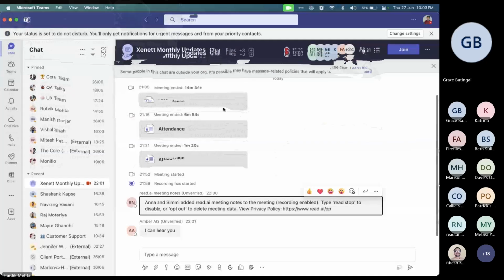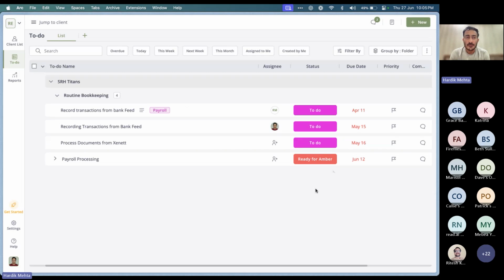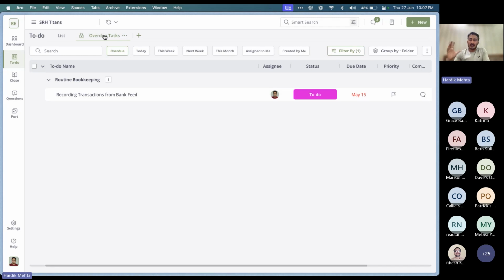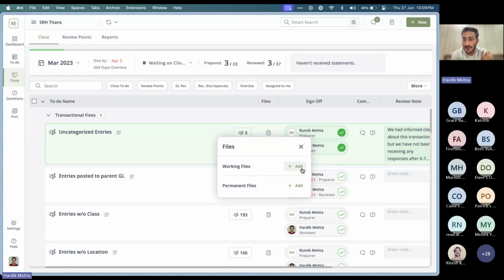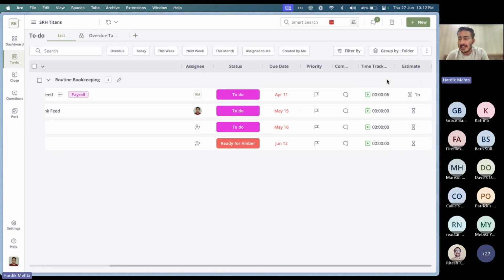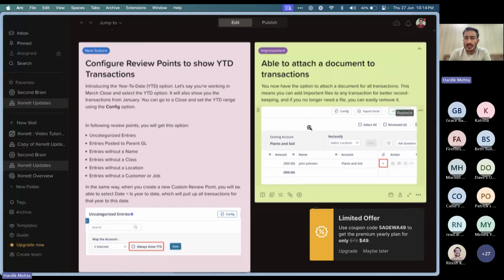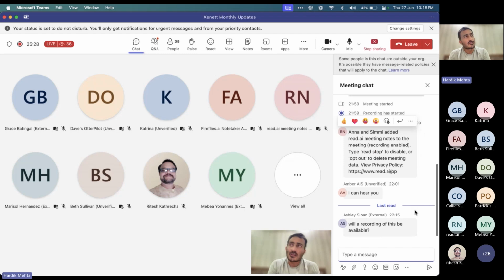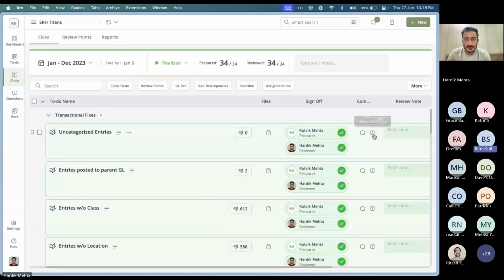Xenett Monthly Updates - 27th June 2024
Quick Refresher Training - 27th June'24

Refresher training webinar
"Revolutionize Your Accounting Workflow with Xenett: Join Our Monthly Refresher Training Webinar.

This powerful tool can help you stay organized and efficient in managing your finances, saving you time and money. From reconciling transactions to generating reports, we've got you covered.

Watch the entire webinar here.